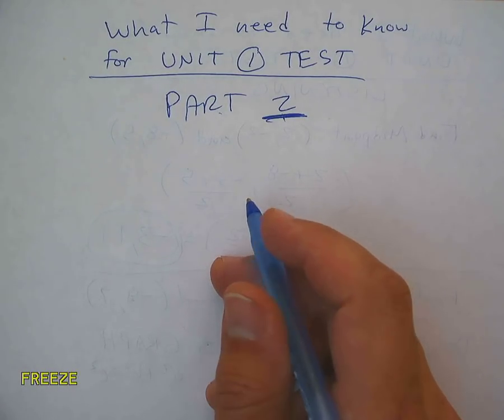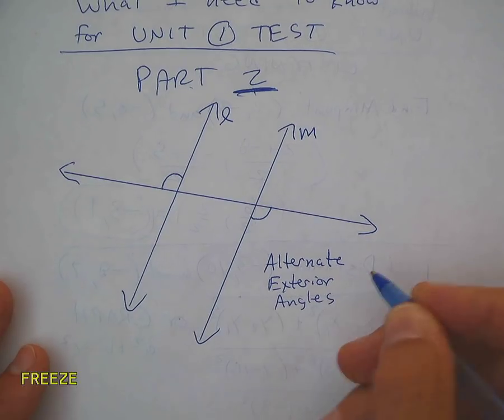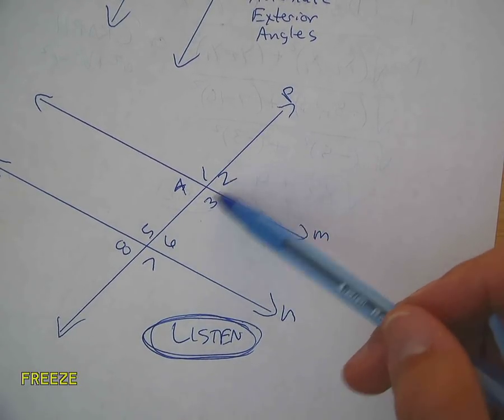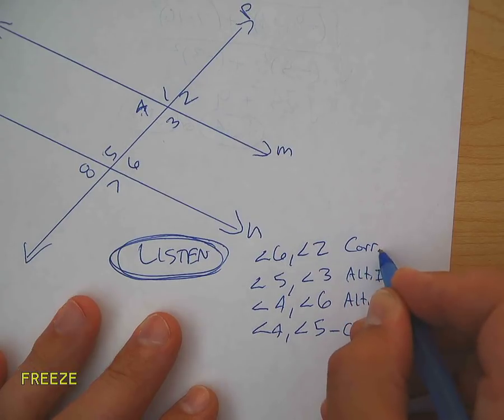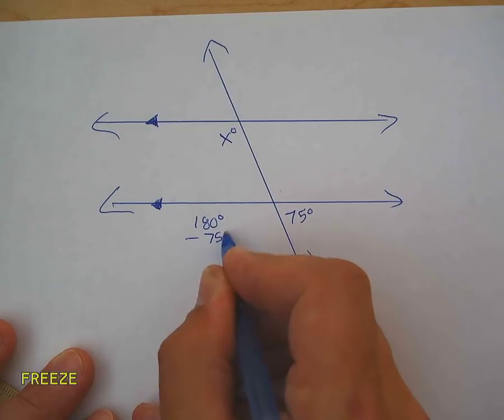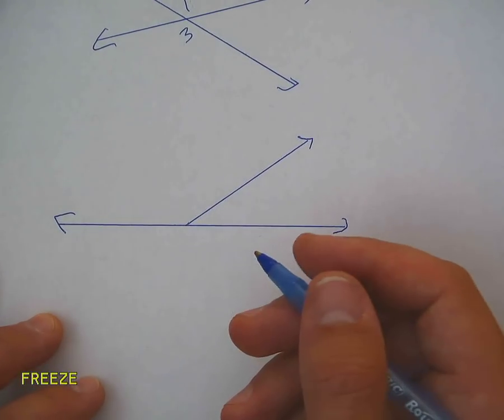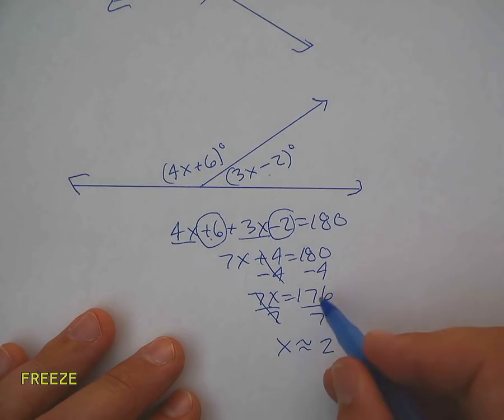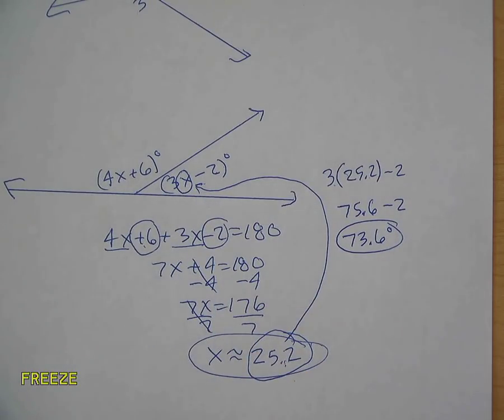SDP 20180919143219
Description